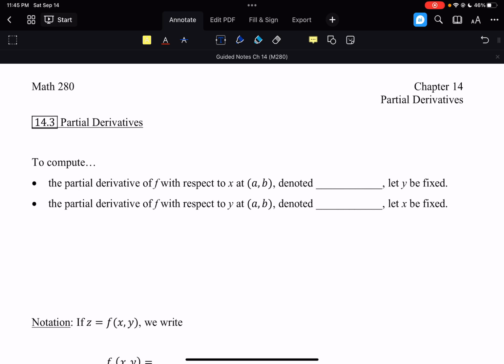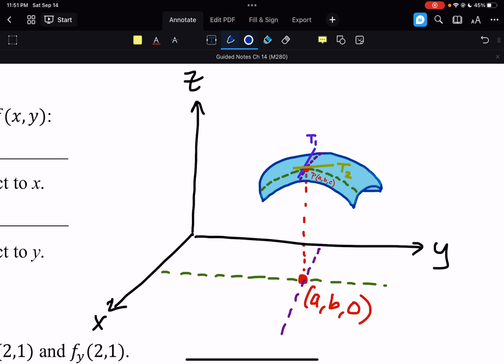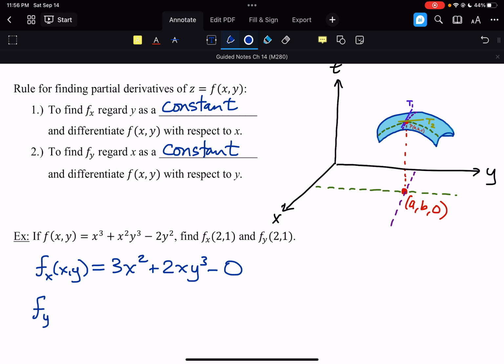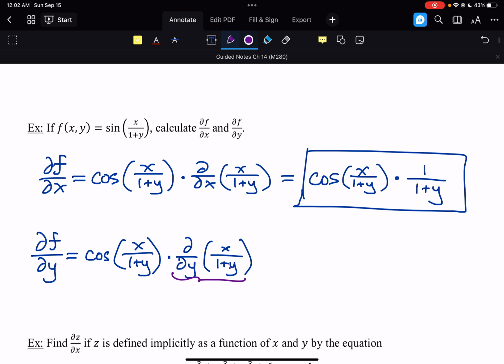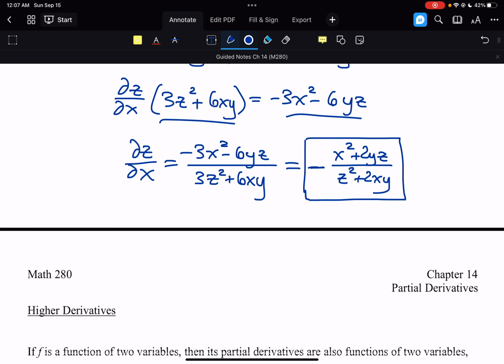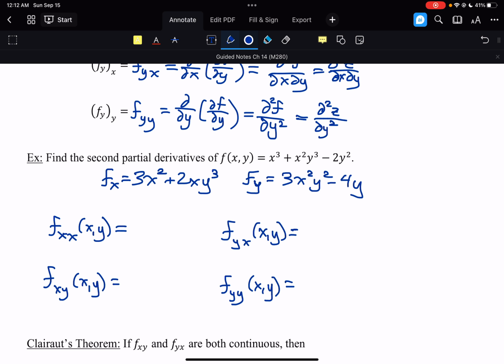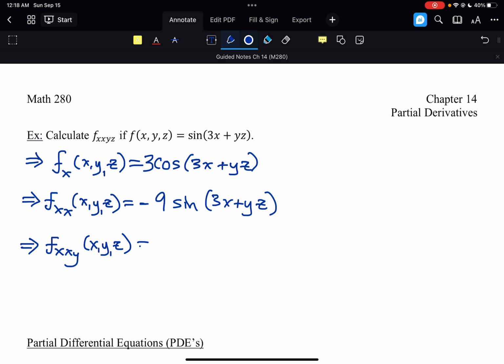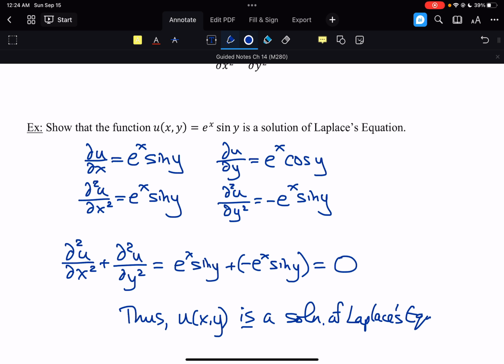Section 14.3 Lecture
Lecture introducing partial derivatives.